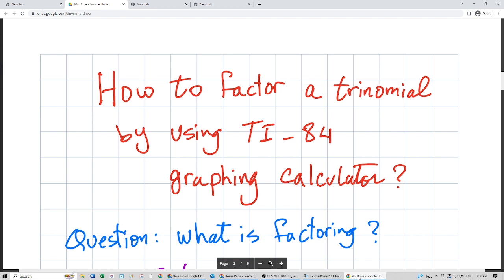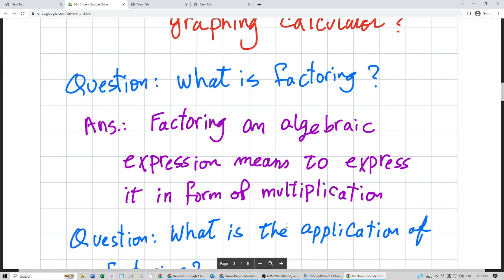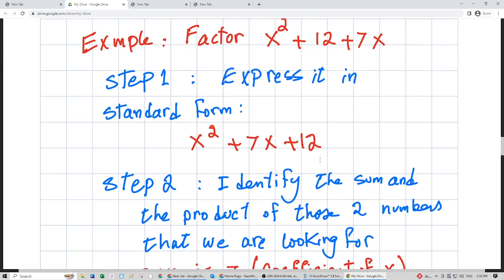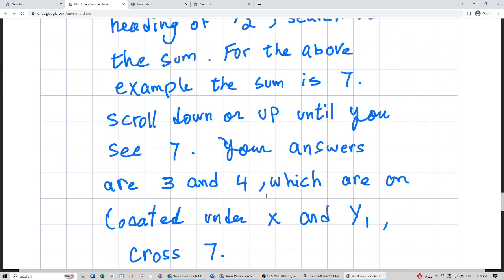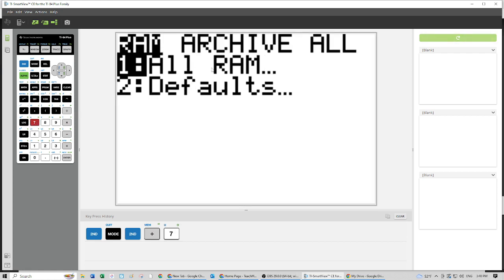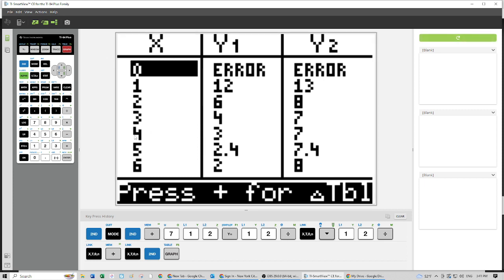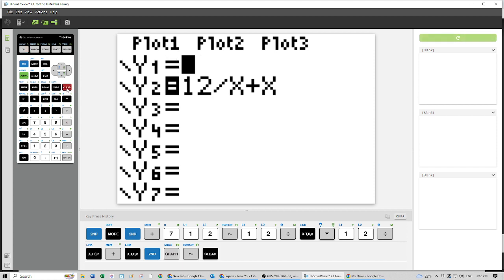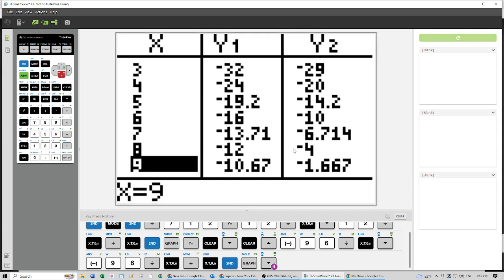Factoring Trinomials Quickly and Easily by Using TI-84 Graphing Calculator without Using Programming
This video explains how to factor trinomials using TI-84 graphing calculator without the use of any programming.
Factoring, trinomials, solving second degree equations, quadratic , math teachers,